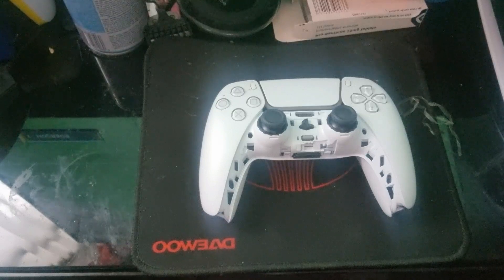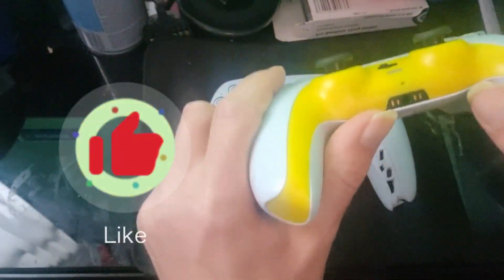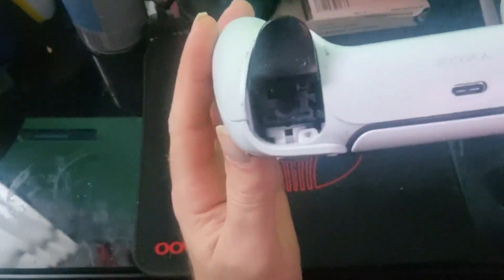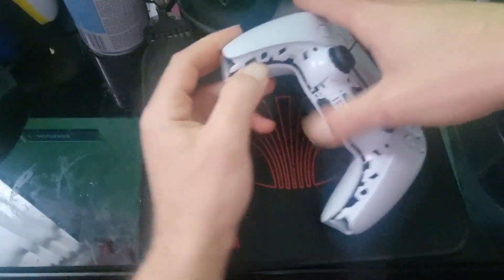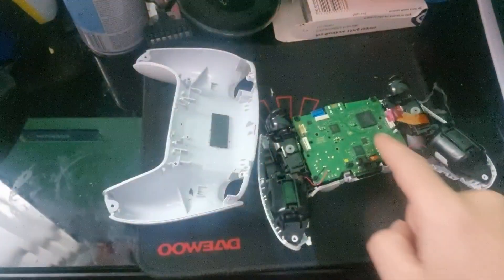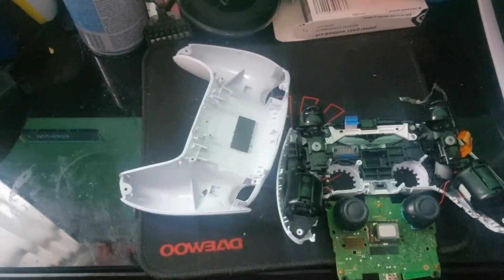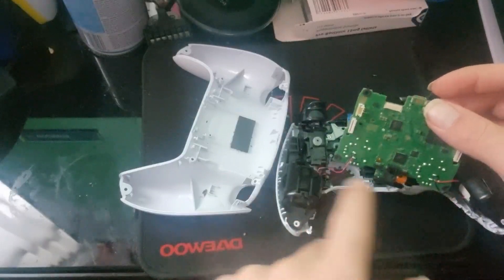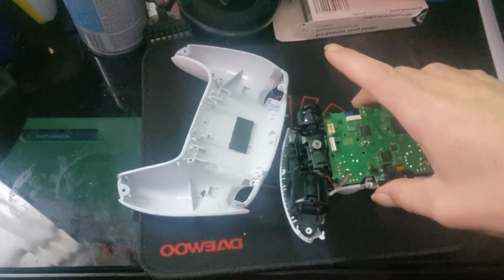how to open up the ps5 controller